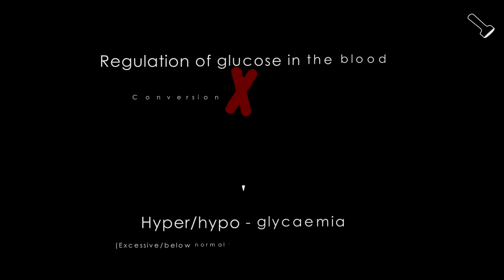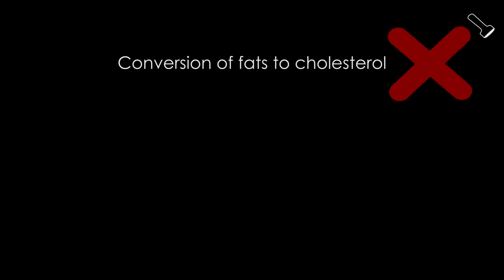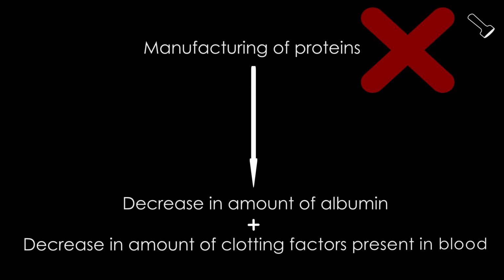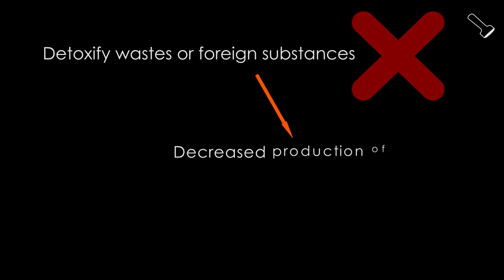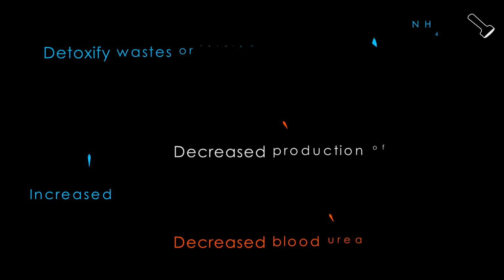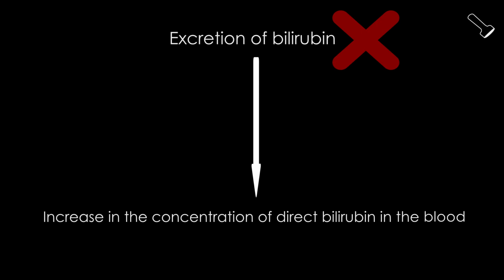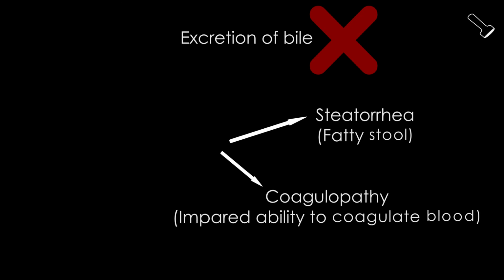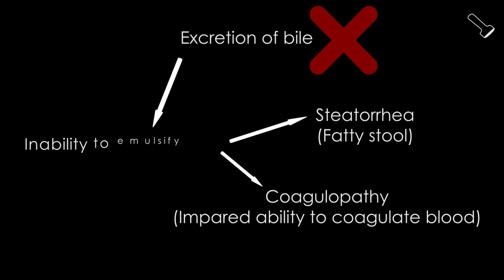Lab Values: Liver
An general overview of the functions of the liver and why liver function tests may relate to them.

References used in making of this video:
Hagen-Ansert SL. Textbook of Diagnostic Sonography. 8th ed.

Ovel S. Sonography Exam Review. 2nd ed.

Kawamura DM, Lunsford BM. Diagnostic Medical Sonography: Abdomen and Superficial Structures